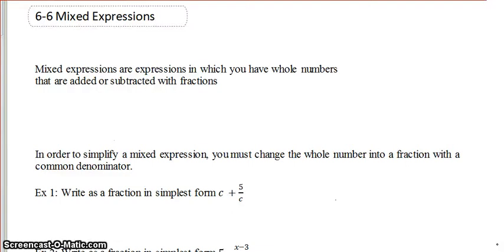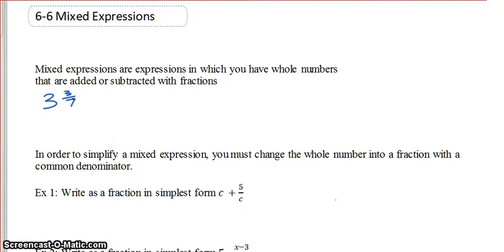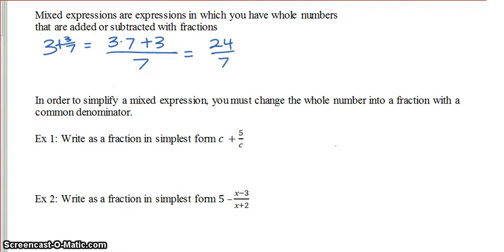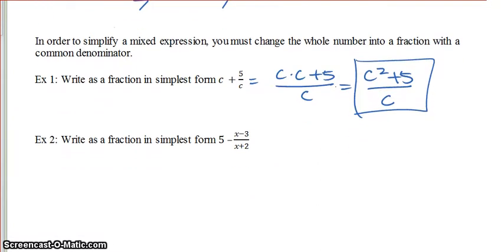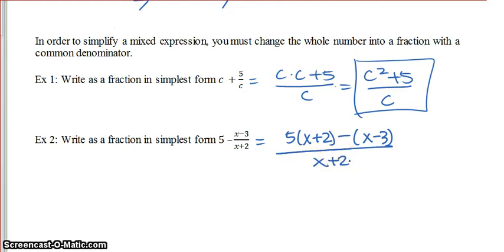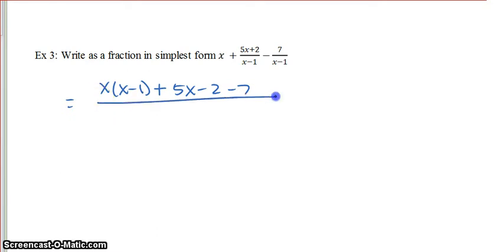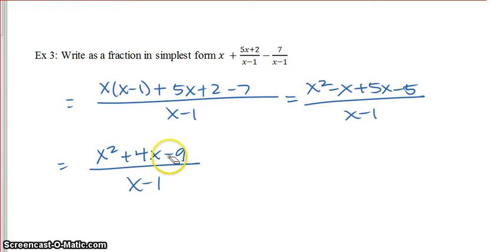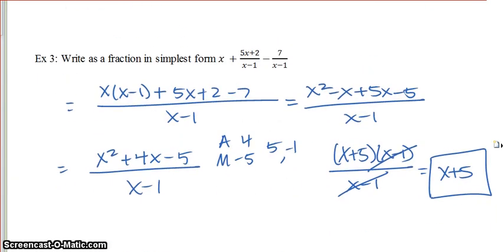6-6 Mixed Expressions